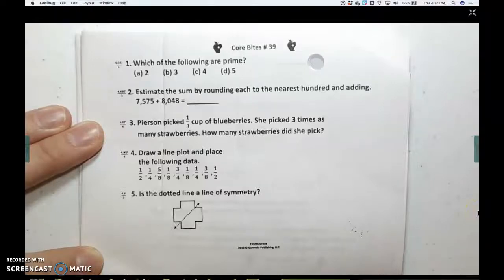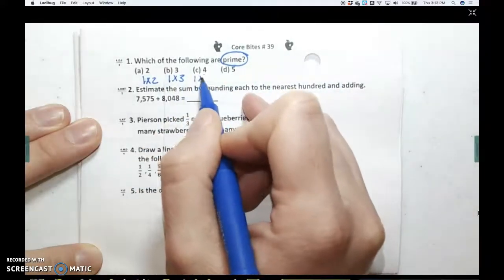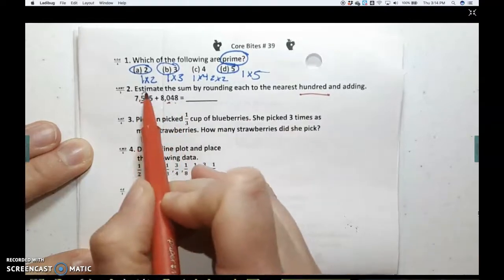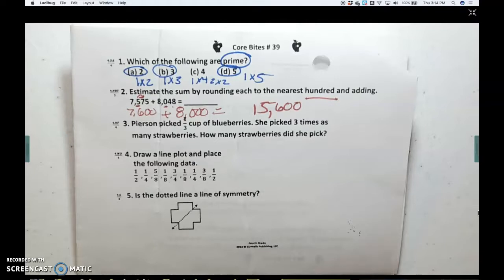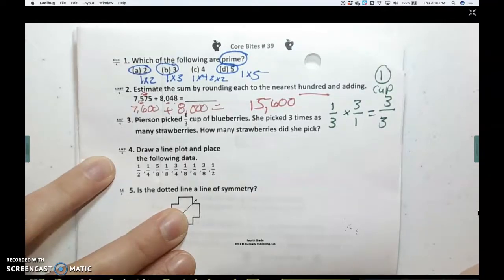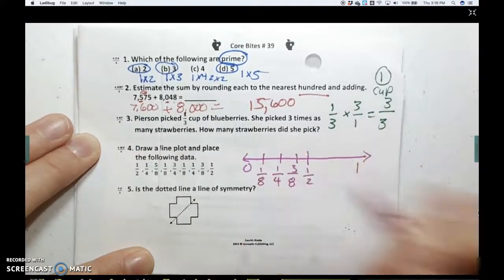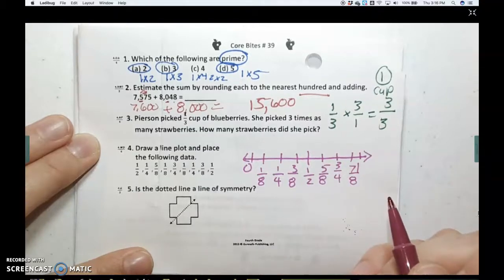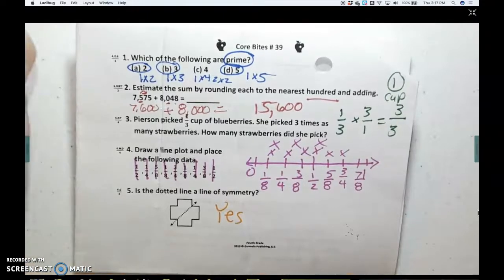Core Bites # 39 - 4th Grade